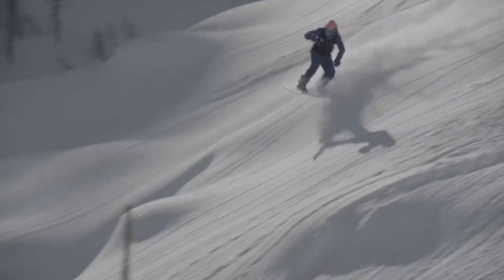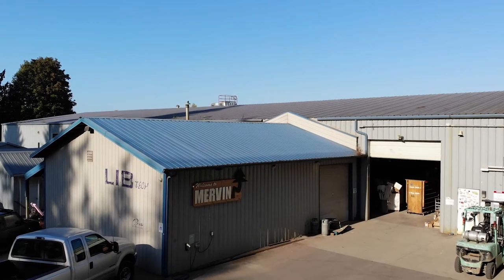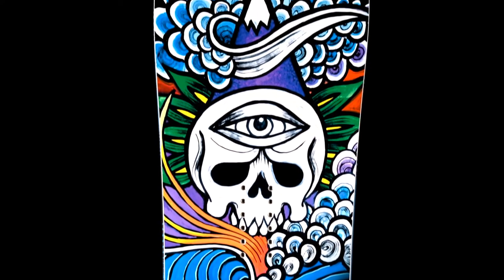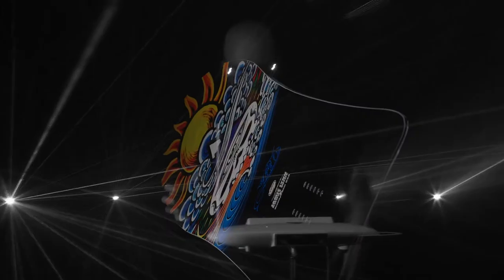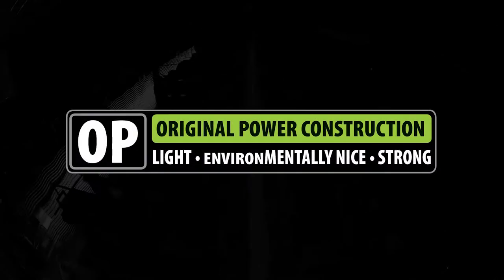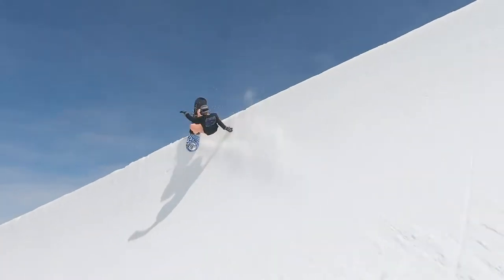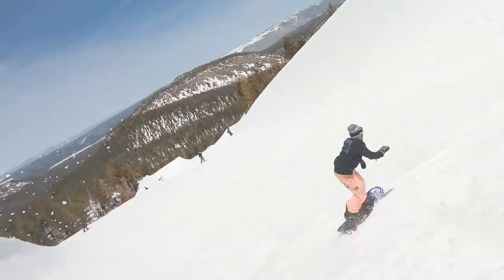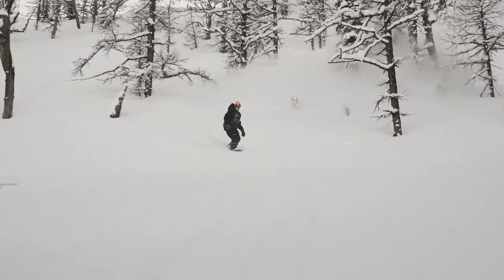JAMIE LYNN SHORT WIDE | 2022-2023 LIB TECH SNOWBOARD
Baldface dreaming, resort ripper… Jamie went a little longer and a little narrower on his favorite pow blaster this year and now it rips the hardpack as well as the pow. Wide enough to  oat effortlessly through tight trees, loves a straight line, glides through the flats and snaps tight pockets. Perfect for pow days at home or that dream cat trip.

VOLUME SHIFTED, RIDE THIS BOARD SHORTER THAN YOUR NORMAL BOARD. 648 SQUARE INCH SURFACE AREA.

AMAZINGLY EASY RIDING SHORT WIDE FREERIDER
RIPS THE RESORT, BLASTS THE POW
MAXIMUM FLOAT AND PLANING SURFACE (648 sq. in.)

ART BY: Jamie Lynn (@jamiemlynn)
“The Short Wide is my go to board for anything deep. I love the nimble quality of the size and weight of the board. It provides the flotation and buoyancy of a board that would be in the 160cm or greater range. But to have that offered in a 150 to me seems like a logical choice.” - Jamie Lynn